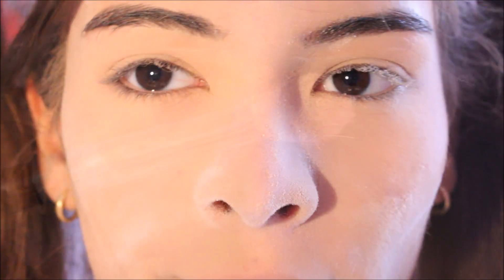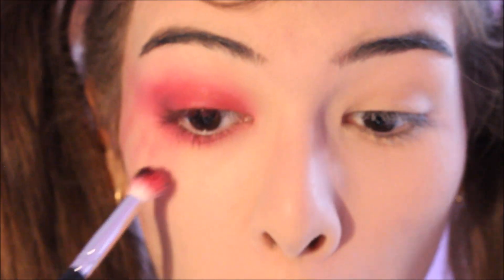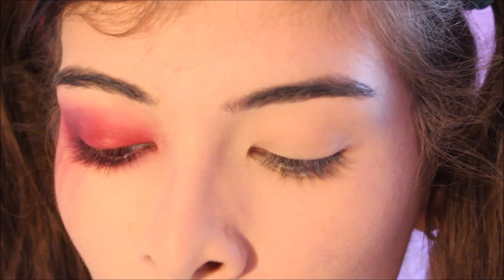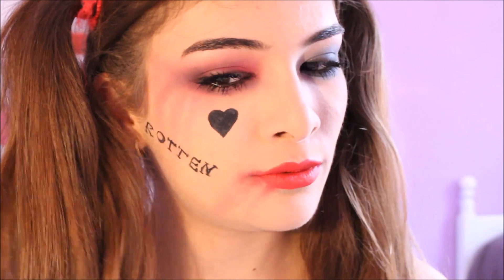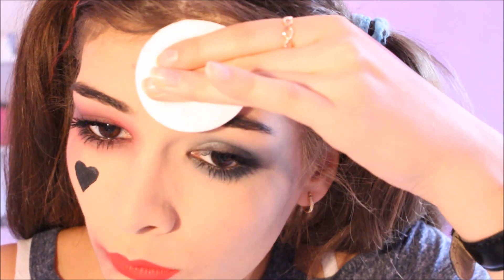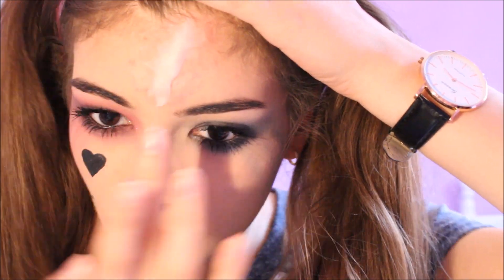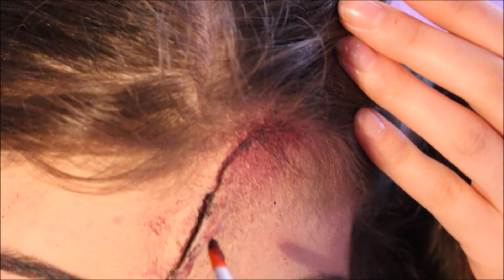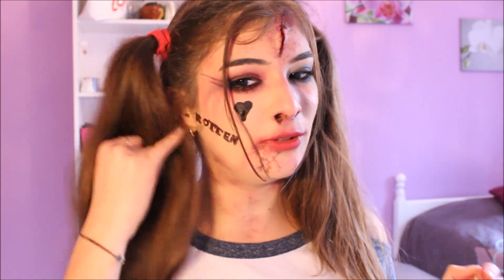Halloween FX : Harley Quiin Suicide Squad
Déroule la barre pour plus d'info ;)

Les questions les plus posées :

-Comment tu t'appelle ? : Je m'appelle Sarah
-Tu as quel âge ? : J'ai 16 ans
-As-tu des frères et sœurs ? : Oui un frère, Hugo il a 13ans
-Pourquoi Souchi26 ? : C'est un vieux surnom et 26 parce-que c'est l'anniversaire à ma mère ^^

Mon Snapchat : sasalolo26

                            ♥!♥!♥ BISOUS ♥!♥!♥